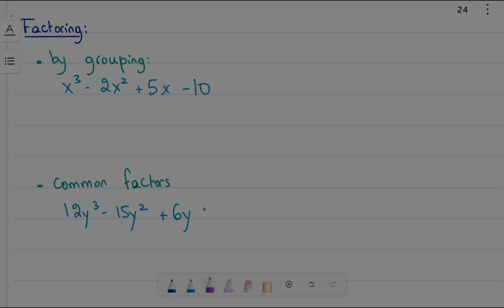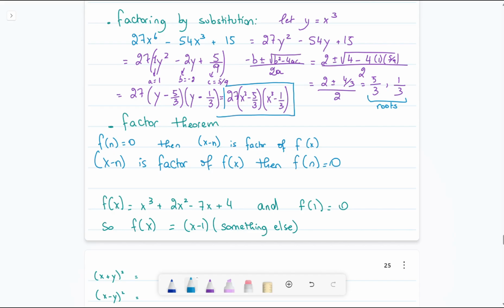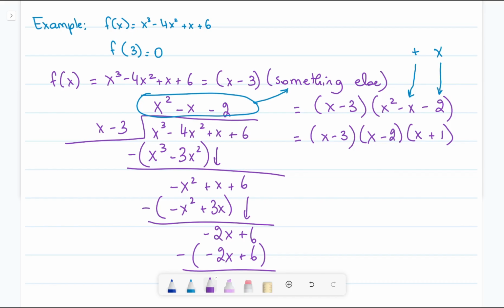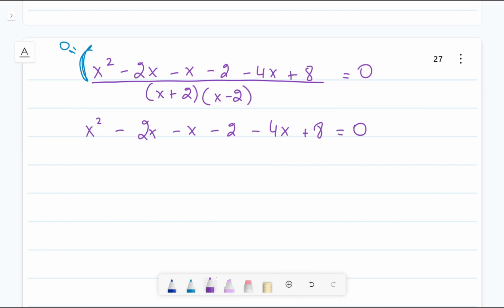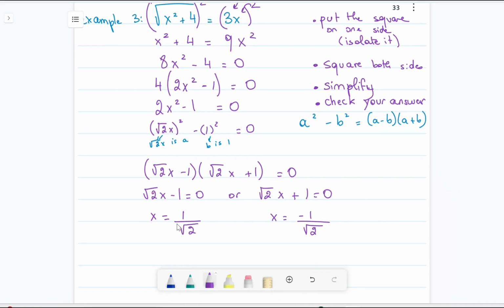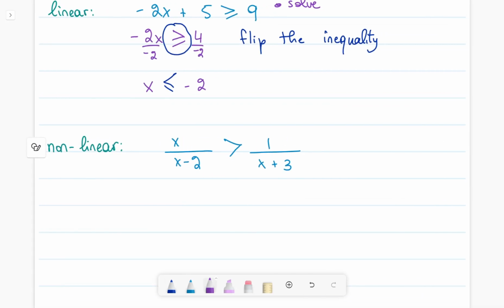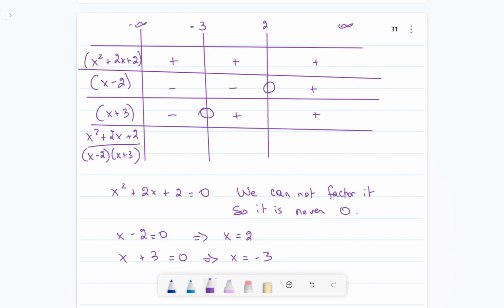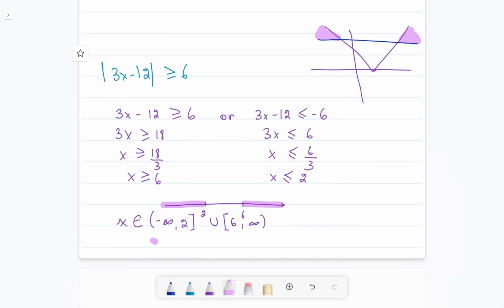Chapter 1.2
This lesson explores various algebraic factoring techniques essential for success in calculus.

Reference text: Single Variable Calculus: Early Transcendentals by James Stewart (9th Edition, Brooks/Cole)

00:00 Factoring by grouping
01:10 Factoring out common factors
02:37 Substitution methods
05:00 The Factor Theorem
11:00 Solving algebraic equations and inequalities